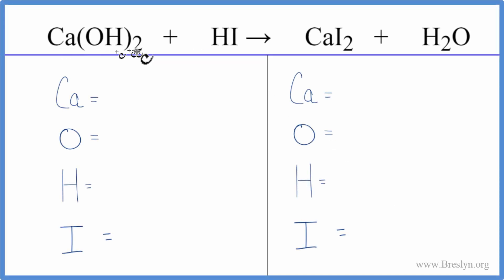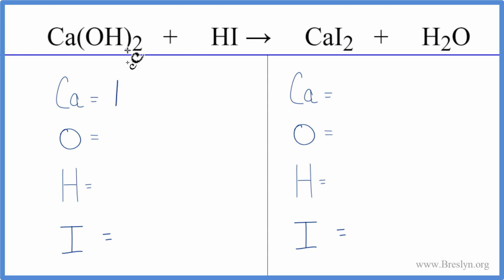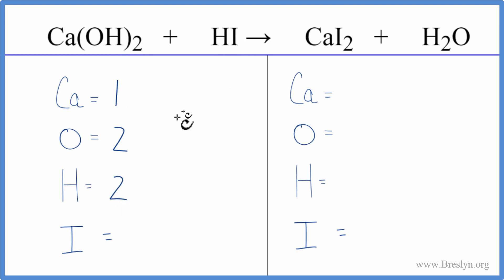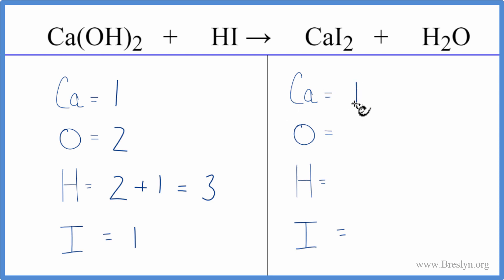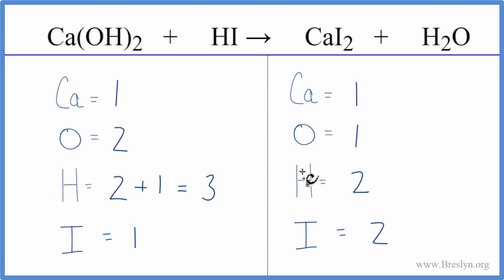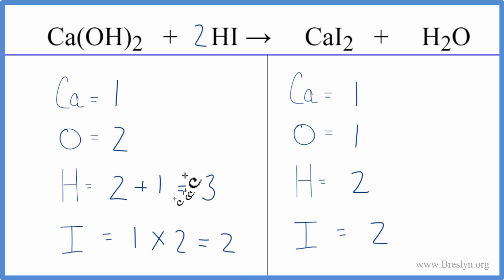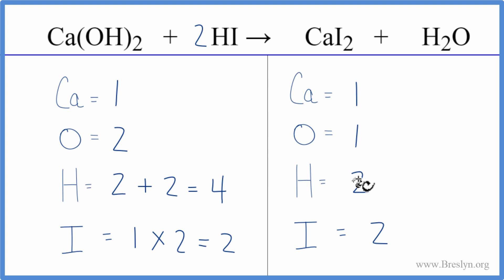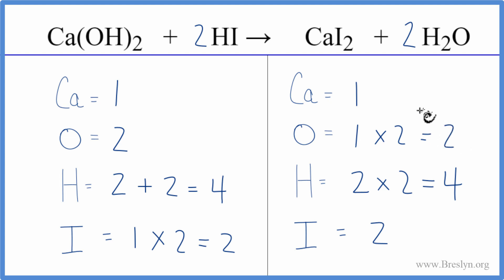How to Balance Ca(OH)2 + HI = CaI2 + H2O (Calcium hydroxide + Hydroiodic acid)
In this video we'll balance the equation Ca(OH)2 + HI = CaI2 + H2O and provide the correct coefficients for each compound.

To balance Ca(OH)2 + HI = CaI2 + H2O you'll need to be sure to count all of atoms on each side of the chemical equation.

Once you know how many of each type of atom you can only change the coefficients (the numbers in front of atoms or compounds) to balance the equation for Calcium hydroxide + Hydroiodic acid.